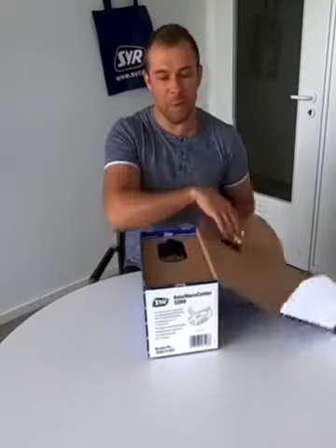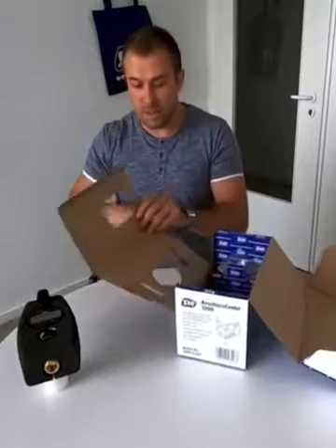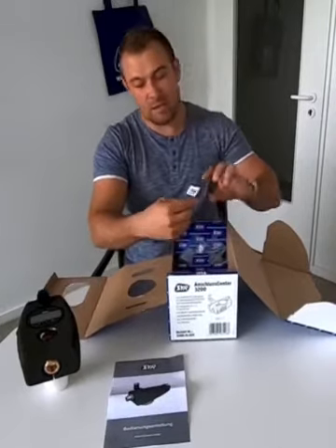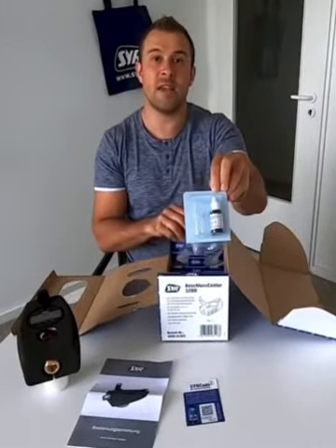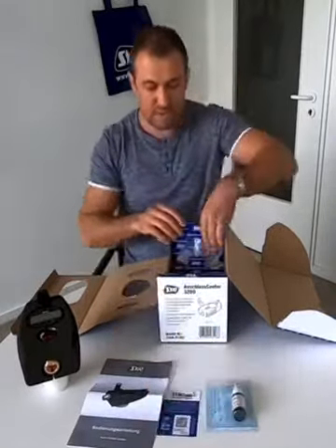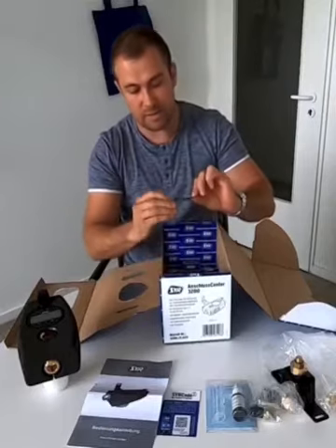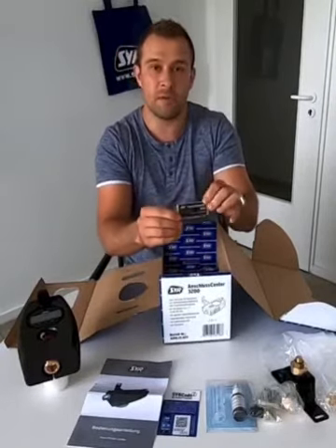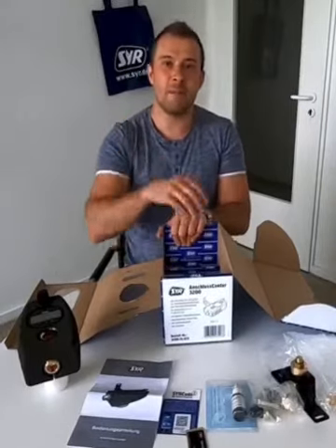Unboxing new SYR ConnectionCenter 3200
The ConnectionCenter 3200 serves as a universal fitting for cartridges for heating water softening (HWE), heating water demineralization (HVE) or heating water demineralization with pH value stabilization (HVE Plus). Simply connect the required cartridge to the Center connection and install it on the heating system. The digital capacity control shows the residual value of the cartridge. If the cartridge is used up, it is refilled with replacement granulate. The cartridges are available in the sizes 2.5, 4, 7, 14 or 30 litres.